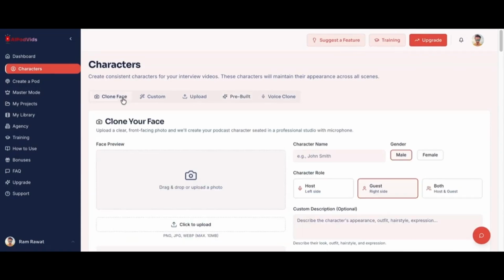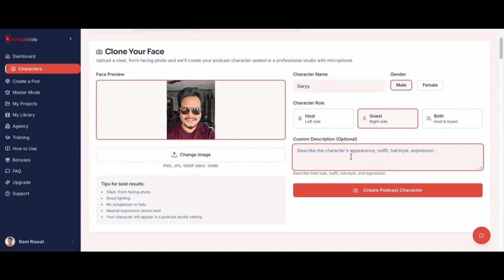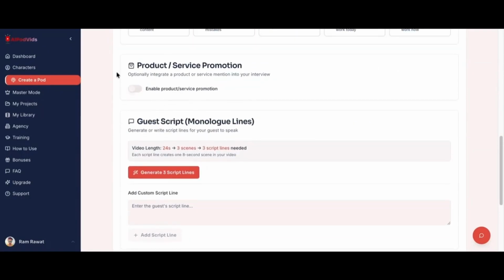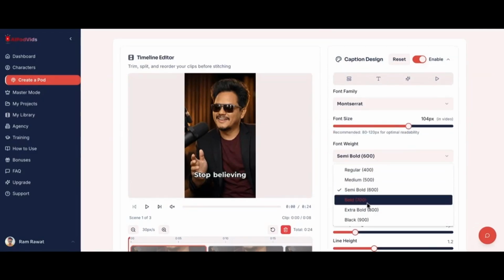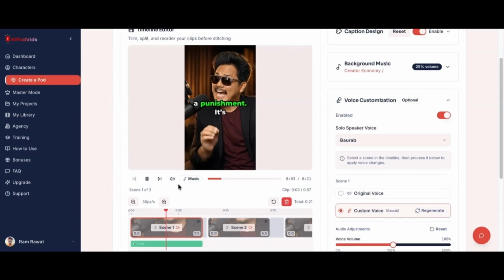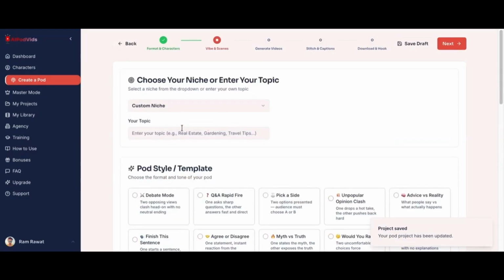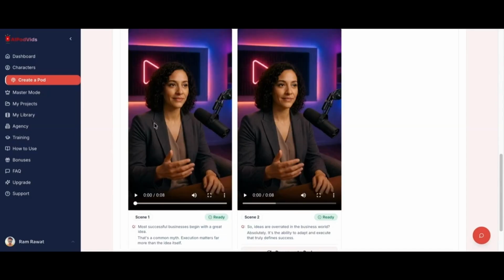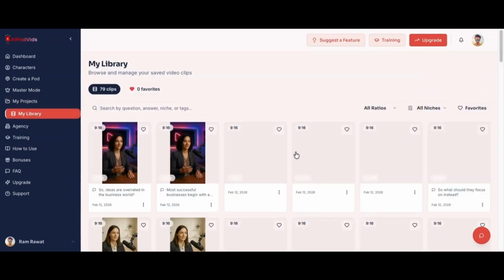AI PodVids Review And Demo 🔥 ALL AI Pod Vids Upsell Details + 6 Links - AI PodVids By Ram Rawat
AI PodVids Review And Demo (AI Pod Vids Review & Bonuses) - ALL AI Pod Vids Upsell Details + 6 Links - AI PodVids By Ram Rawat

Introducing AI Pod Vids! “AI PodVids” Is The World’s 1st-Ever AI Engine Turns Any Keyword Into High-Impact, Addictive, Viral Podcast Clips That Build Trust And Drive Sales Fast!”. Go Viral On YouTube, TikTok, Instagram, Facebook, LinkedIn - Pull Massive Attention, Followers & Conversions Daily without Recording, Editing, Camera Pressure.